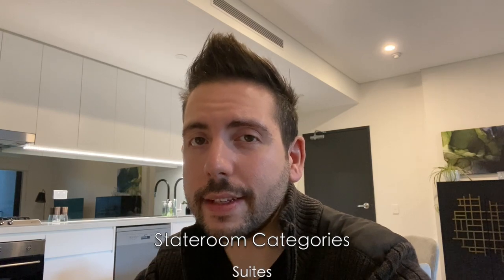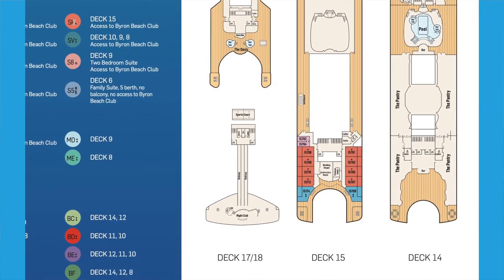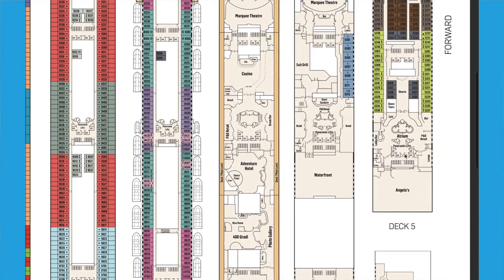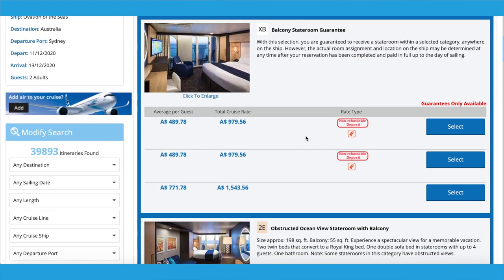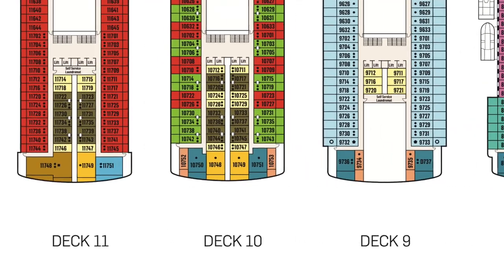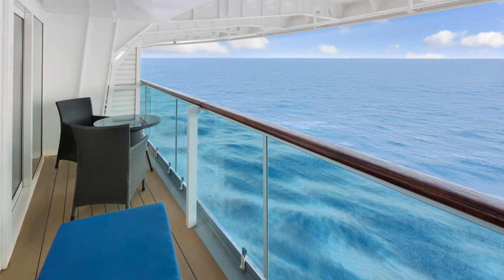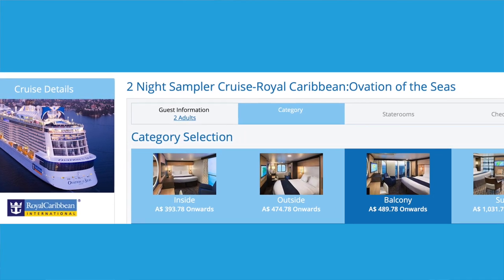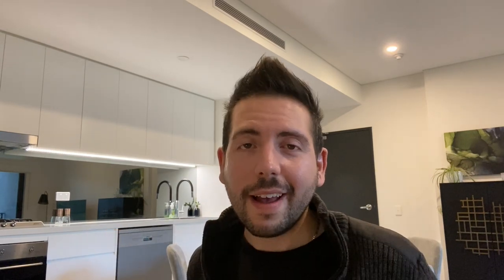Your Guide to Choosing the Perfect Cabin and Reading Deck Plans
There's actually a lot to consider when it comes to choosing a cruise ship cabin or stateroom. More than just price, you need to think about location, amenities and how big the ship is.

It can take quite a bit of experience to know where the best spot is, and it really does vary from ship to ship. Join me as we take a look at a breakdown of the various stateroom categories that are available, and even categories within categories!

If you'd like more information about booking your own cruise or land holiday, feel free to reach out to me via my or you can find me on Facebook and Instagram @thecruiseandtravelguy